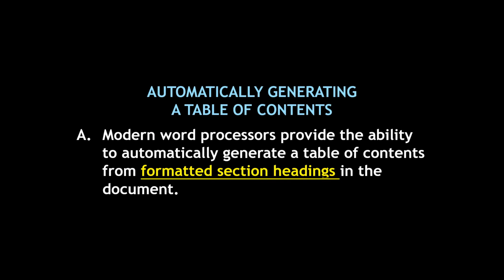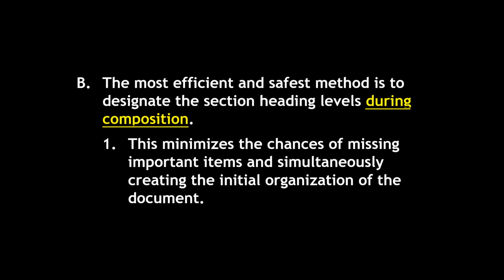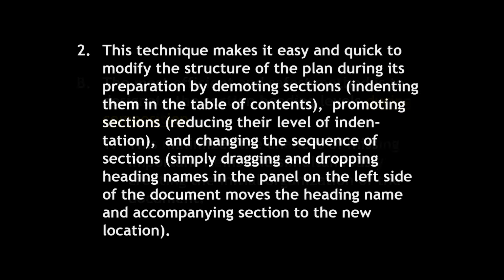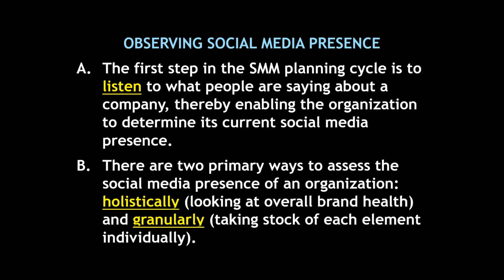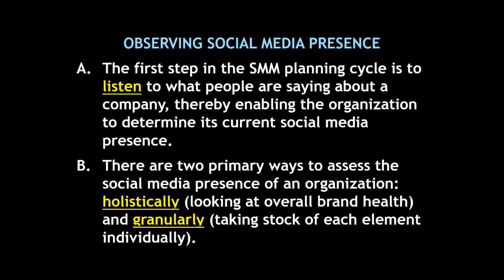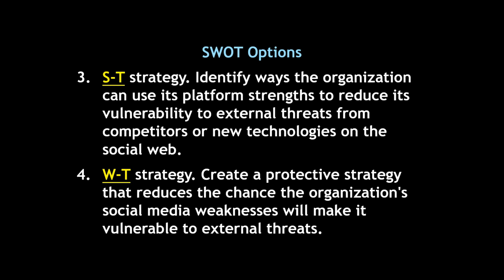WEB 214 Chapter 15 VIDEO Part A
CHAPTER 15:  Social Media Marketing Plan
Sections I-VII